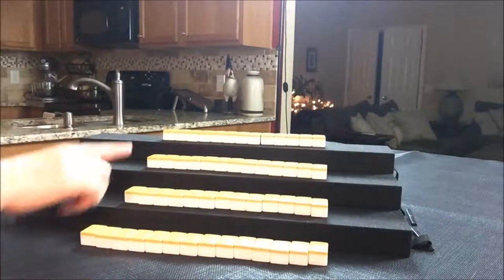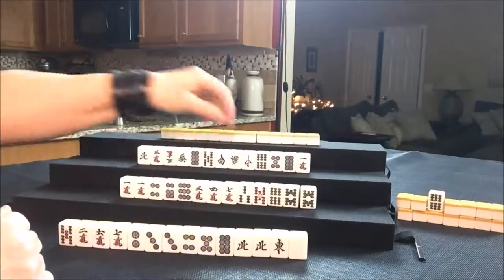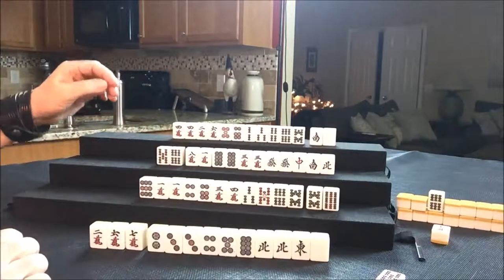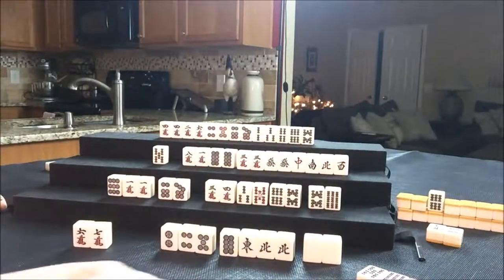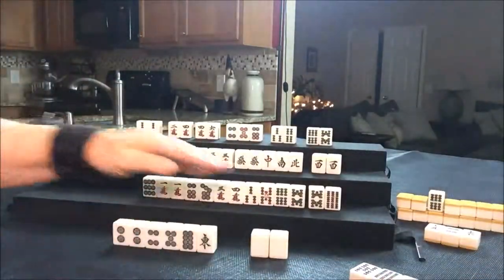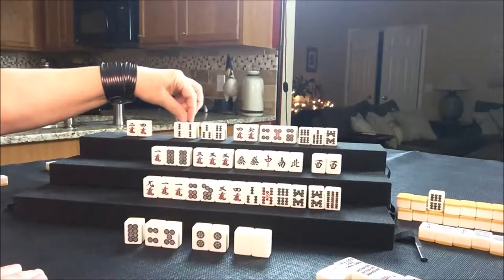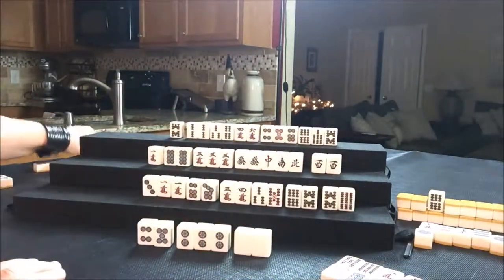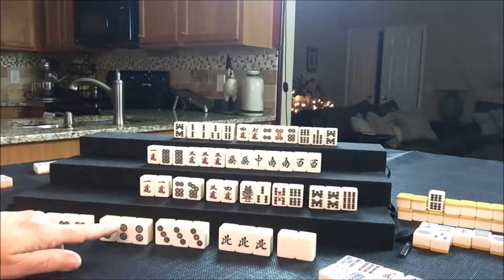Riichi Mahjong Solitaire 20180113